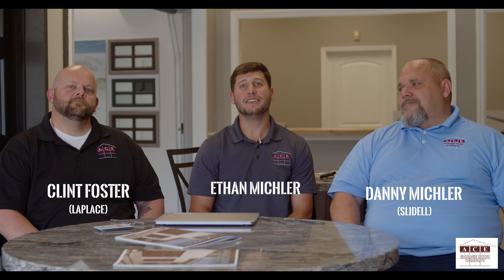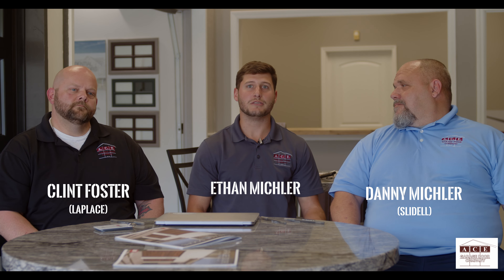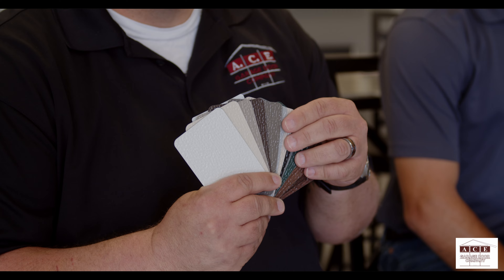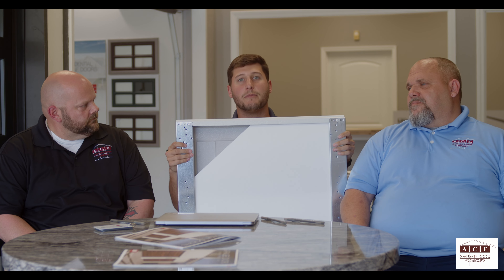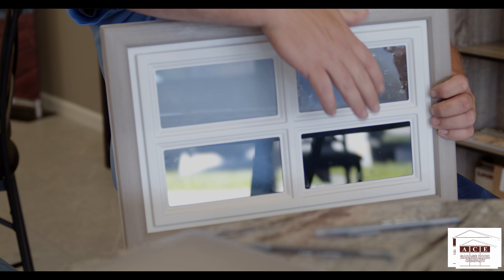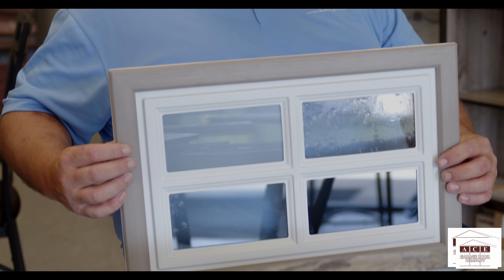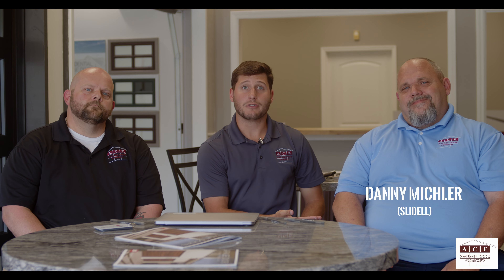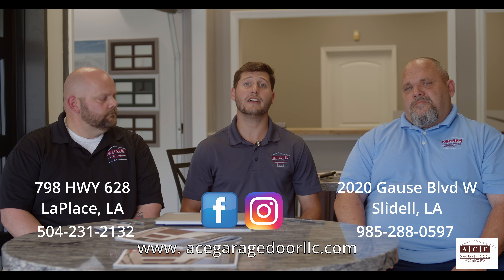Garage Door Options In Stock